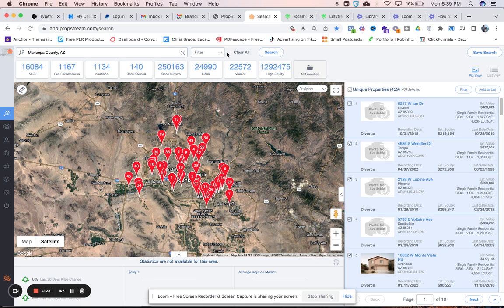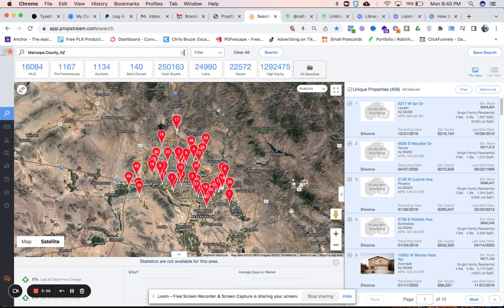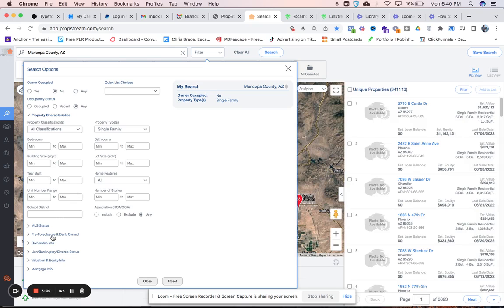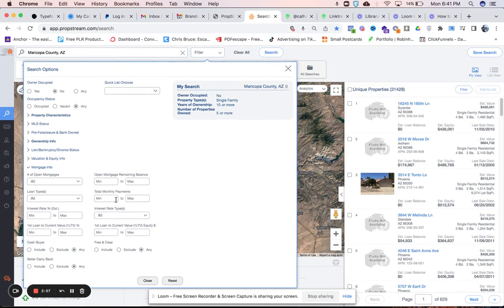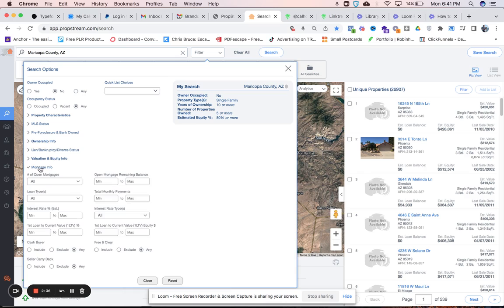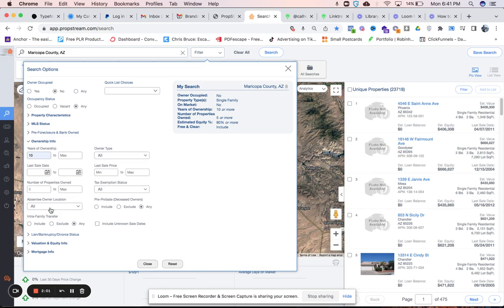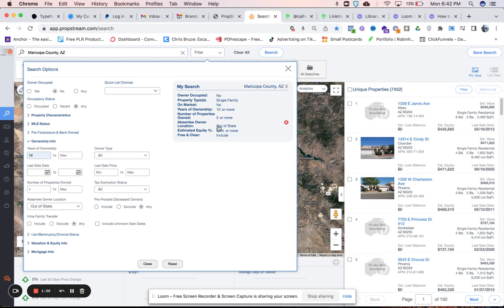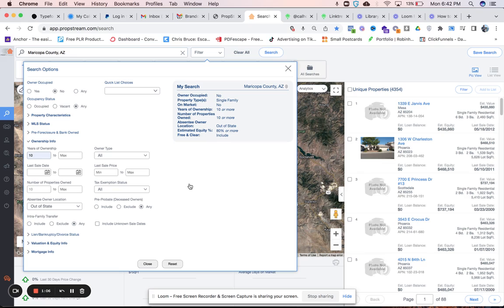How To Pull A Landlord List Inside of Propstream